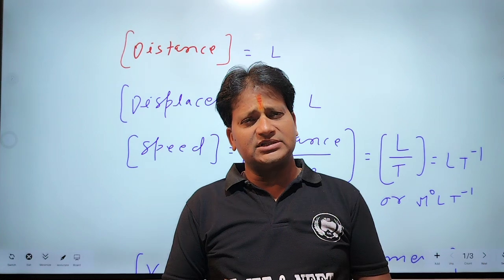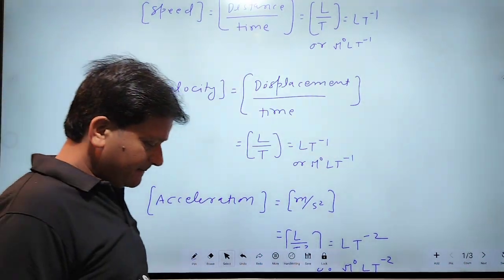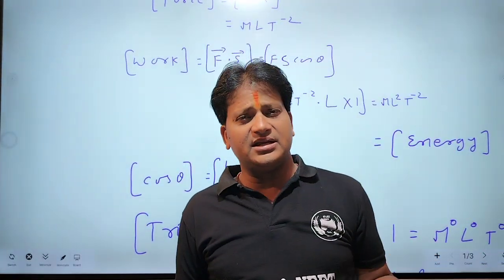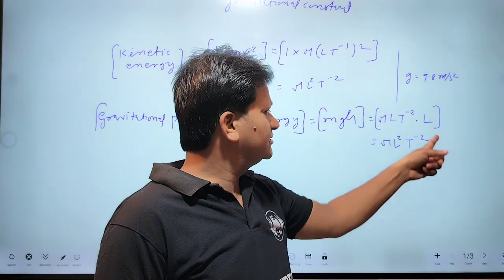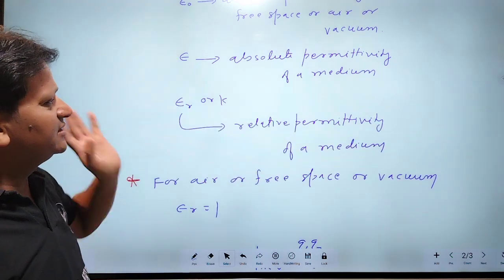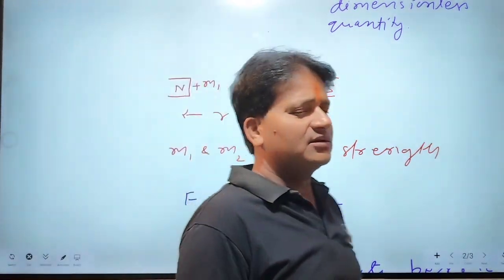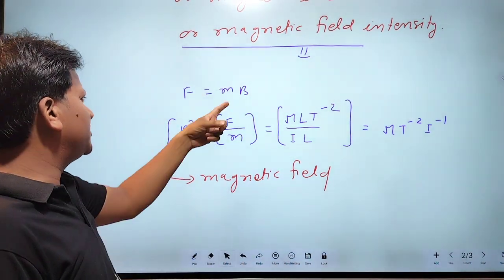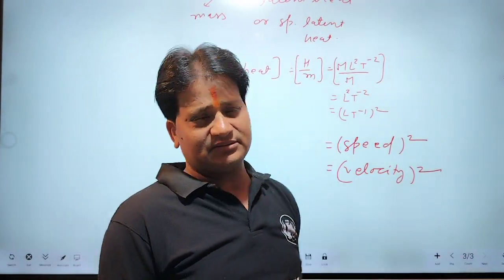❤️physics for 11th 12th NEETand IIT JEE mains and IIT Advanced by Er J Singh gate cracker IITBombay